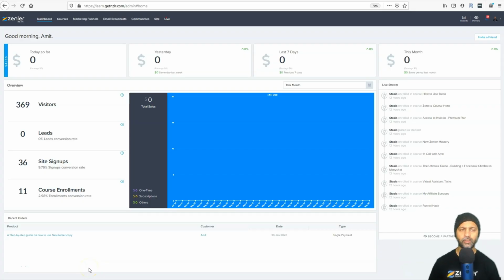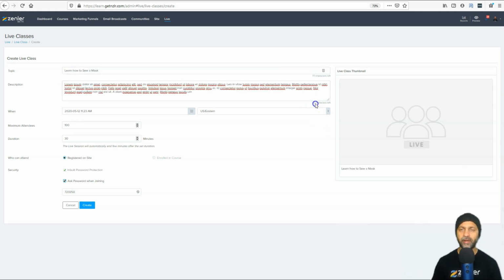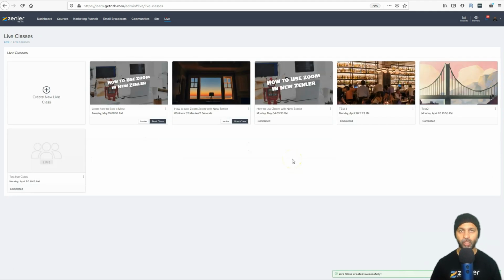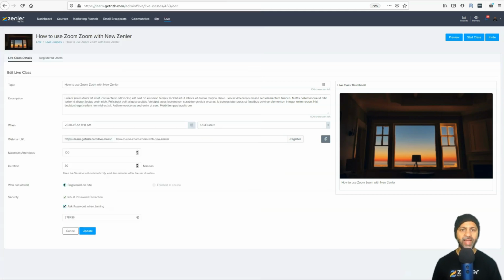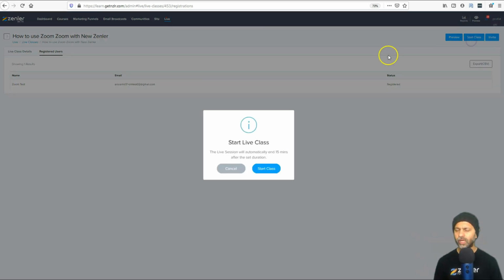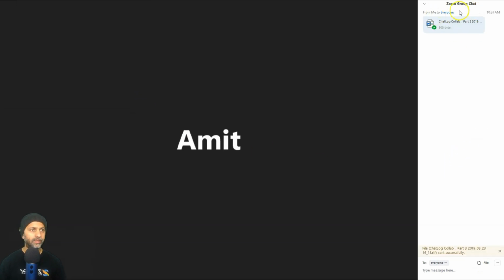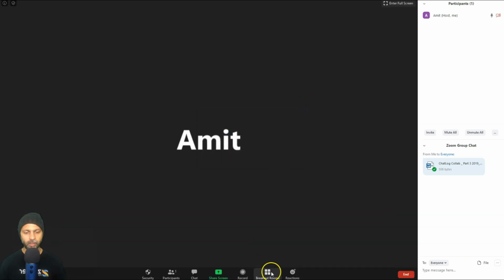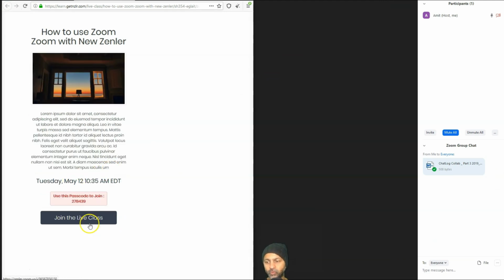How New Zenler Integrates with Zoom 😱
Create your free school on New Zenler today In this video we will walk through the latest New Zenler integration with Zoom.

Pro plan users and above will get the zoom integration. Features include:
💣 300 Attendees
💣 105 Minute Sessions
💣 Breakout Rooms
💣 All other native Zoom features
💣 All included in your New Zenler subscription

As of Feb 23rd, 2021, the price has gone up to $647/year. That's approx. $54/month at the new annual price. ** The price is still unbeatable for the number of features included 👇

💲 PRICING INCLUDES 💲\